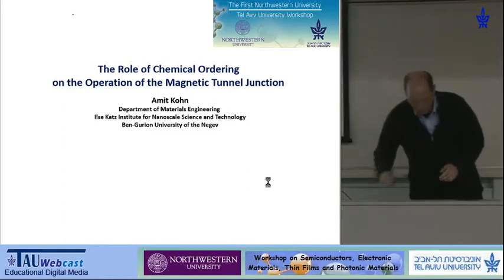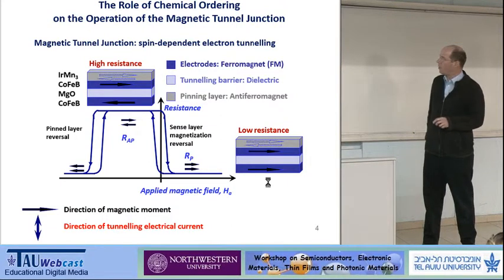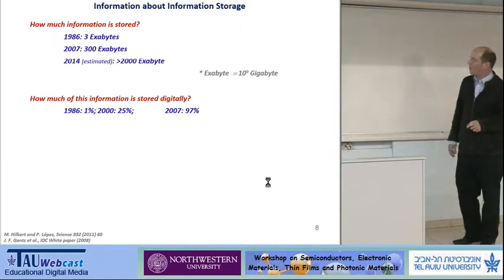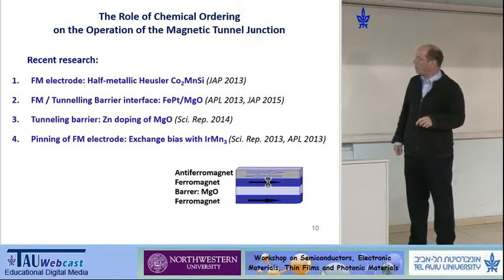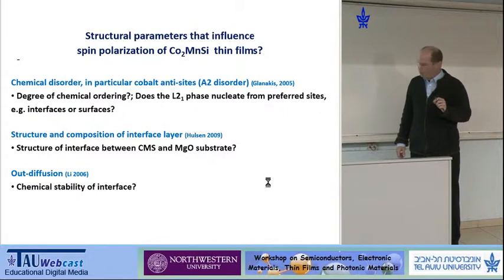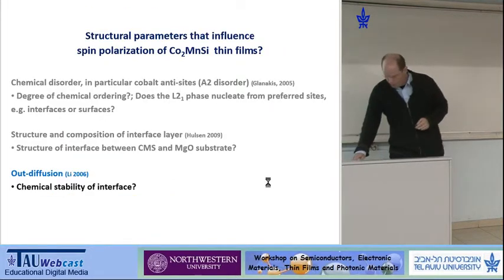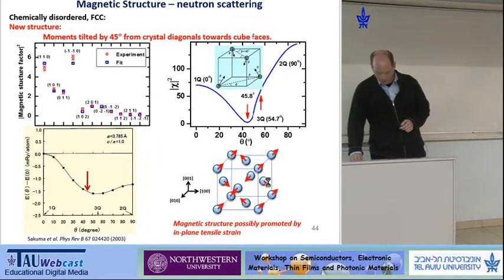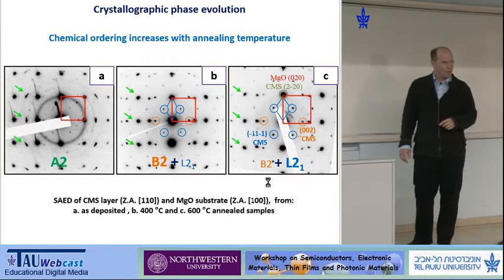The role of chemical ordering on the operation of the magnetic tunnel junction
Speaker: Amit Kohn (MSE, TAU)